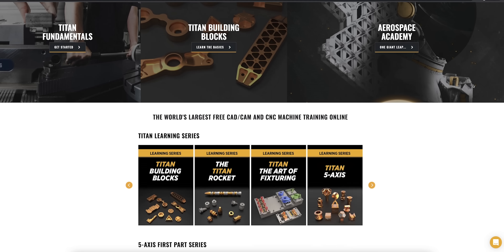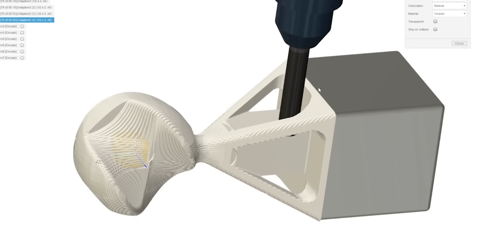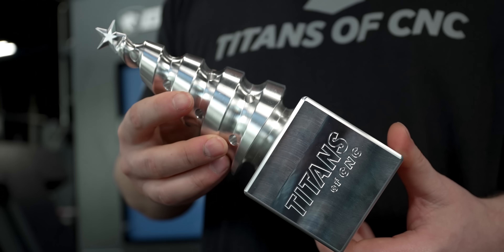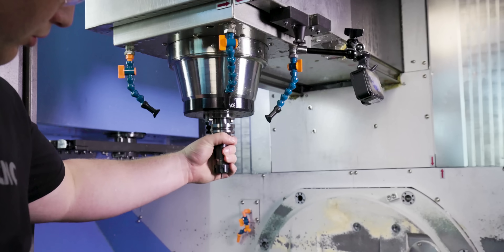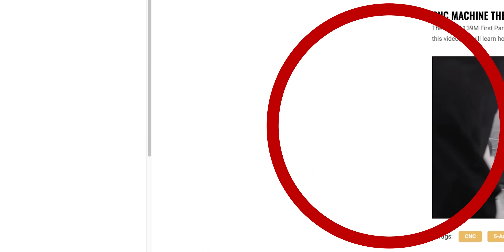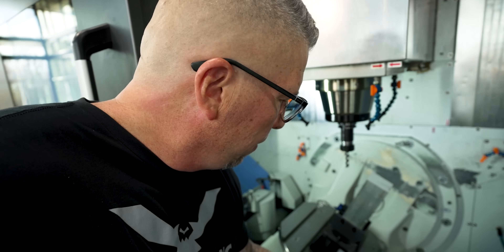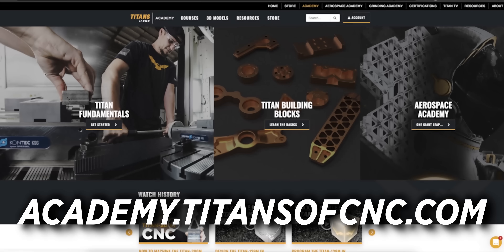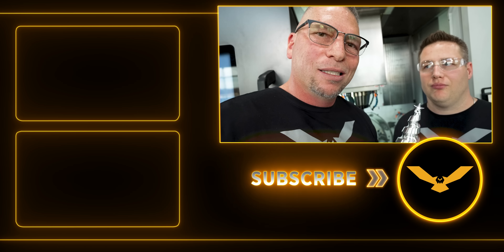Worlds Best 5 AXIS CNC Machining Techniques | DVF 5000 | DN Solutions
Learn Advanced 5 Axis CAD, CAM & CNC Machining on the TITANS of CNC Academy. Design in SolidWorks, Program in Mastercam and then Learn to Set Up a DVF 5000 from DN Solutions. Finish Machine the Titan-139m complete.

0:00 - 5-axis CNC Machine Series
0:32 - Titan-139M Series
1:21 - Academy.TitansofCNC.com
1:32 - CAD, CAM, CNC
2:11 - Titan-200M
2:46 - Titan-201M (Greatest CNC tutorial on the Planet)
4:09 - Design in Solidworks
4:32 - 5-axis Machining on DVF 5000
4:54 - Programming in Mastercam
5:40 - CNC Machine Tutorial Documentation
6:59 - Schunk Vise PROMO
7:15 - Store.TitansofCNC.com Fund Free Education
7:30 - CNCExpert.com